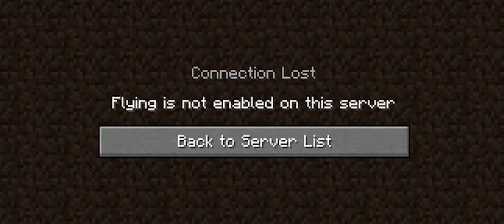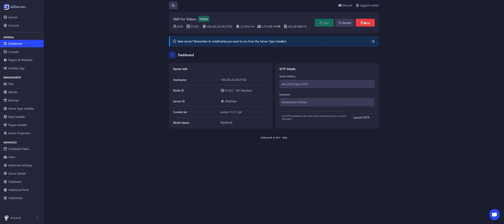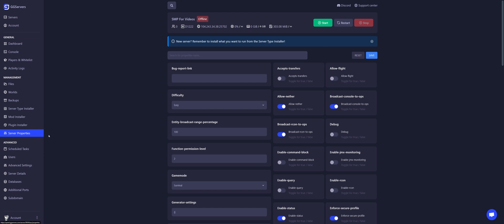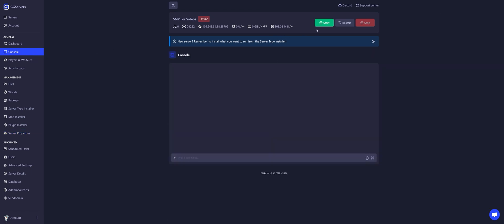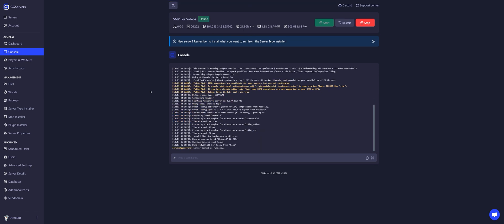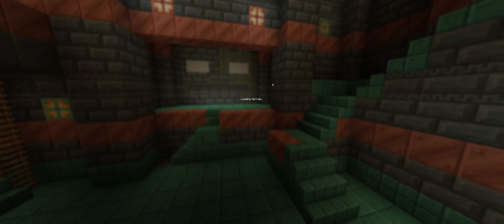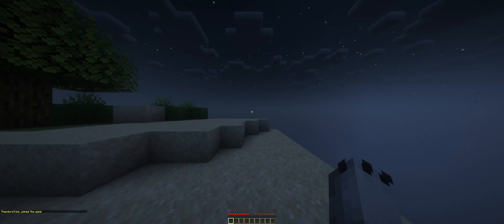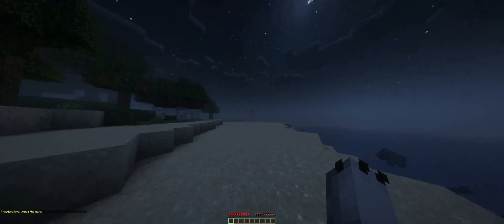How to fix Flying Is Not Enabled On This Server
Chapters:
0:00 Intro
0:05 How to fix Flying Is Not Enabled On This Server

GGServers LTD.